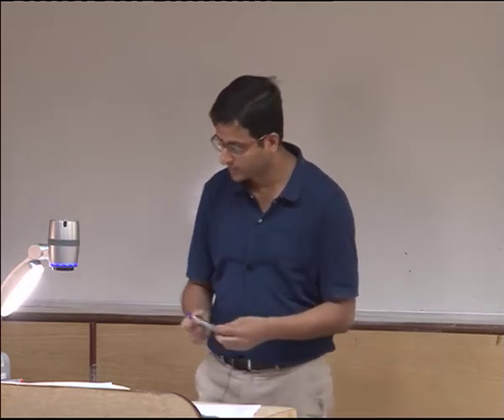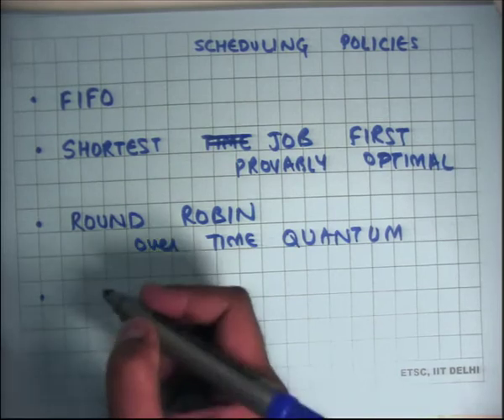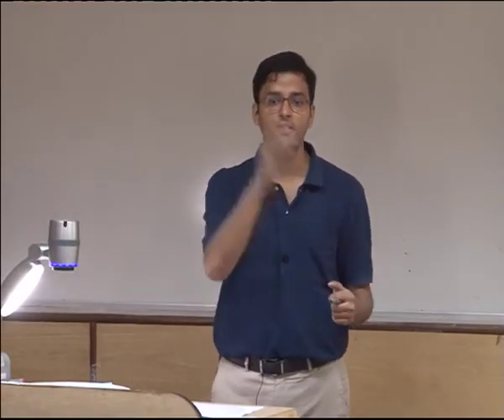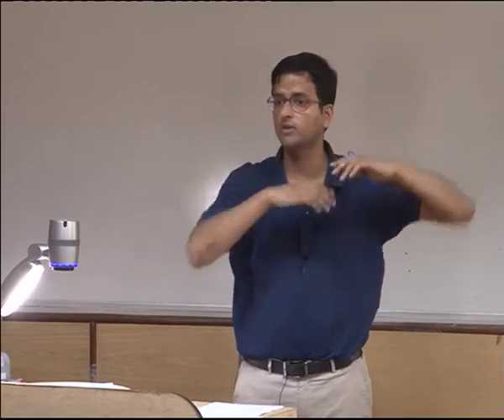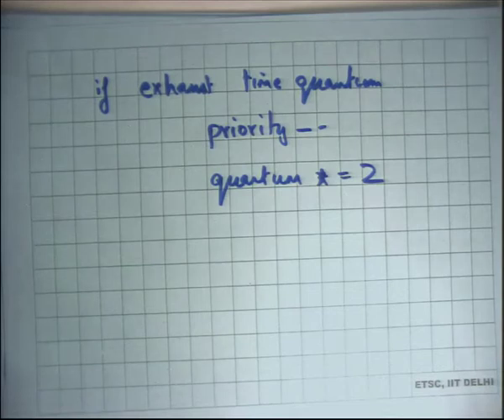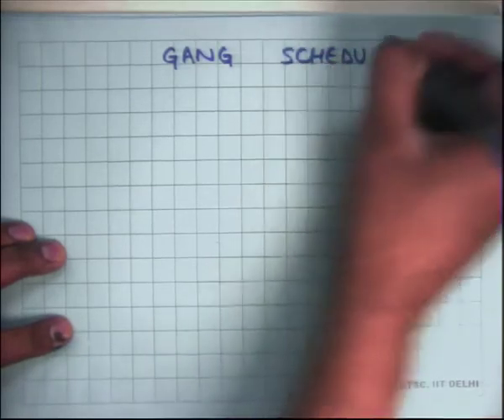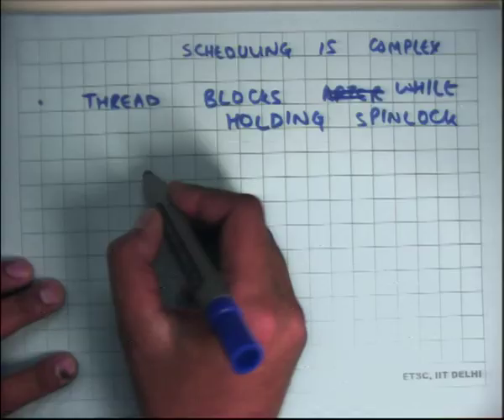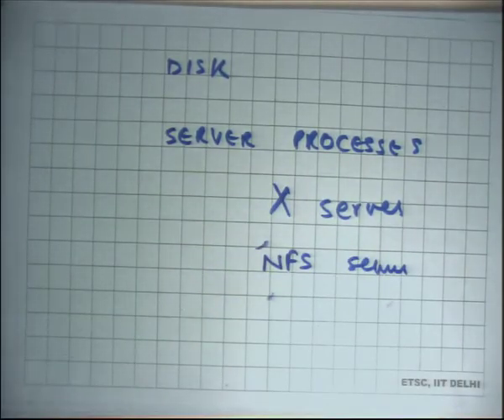OS Lecture 37 : Scheduling Policies